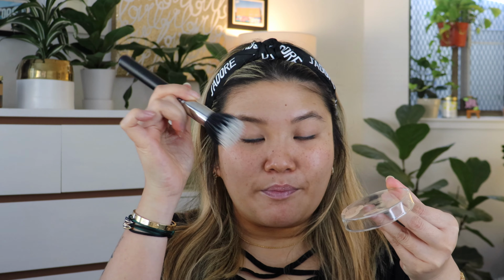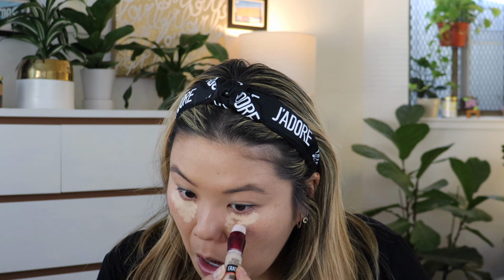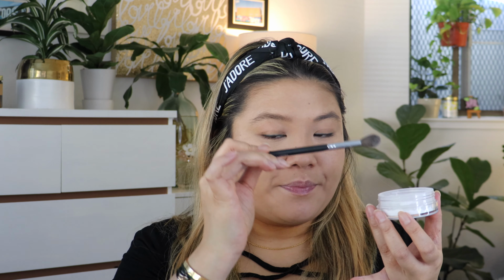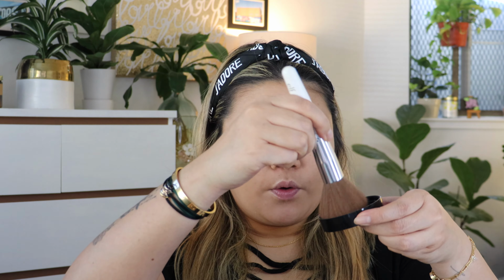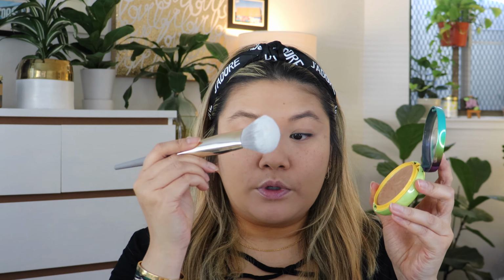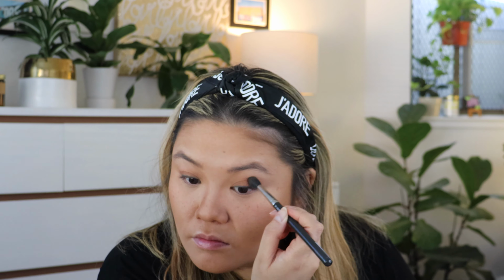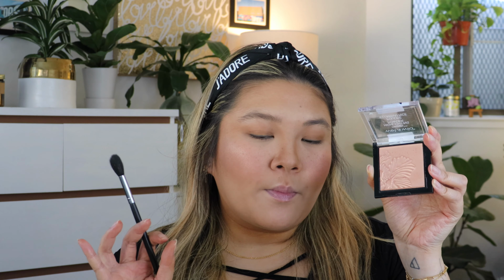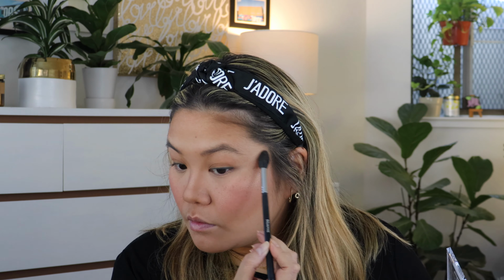Amazon’s Choice Beauty - Face Edition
Amazon’s Choice Series continued! Watch as I test out Amazon’s Choice beauty face makeup! This week I try out their best selling foundation, concealer, setting powder, bronzer, blush & highlighter. Hope you enjoy!

Products mentioned:

Maybelline Fit Me Matte & Poreless Foundation

Maybelline Instant Age Rewind Eraser Concealer

NYX Makeup Finishing Powder

Physicians Formula Butter Bronzer

Milani Baked Blush Luminoso

Wet n wild Magaglow Highlighter